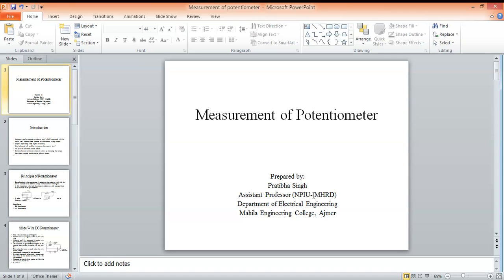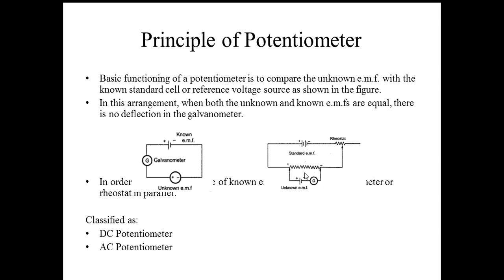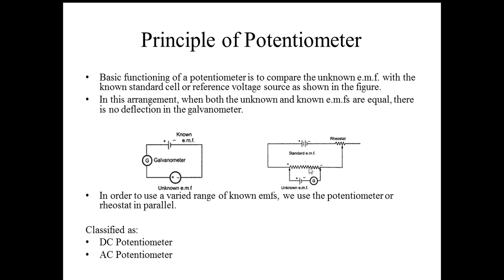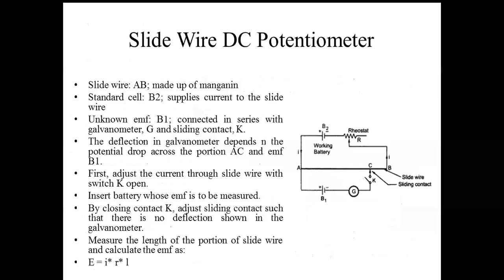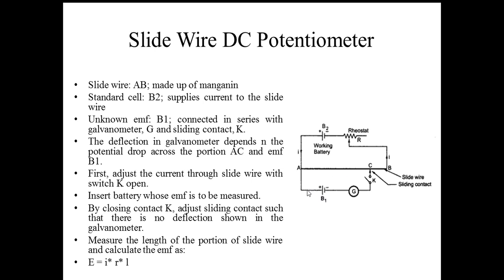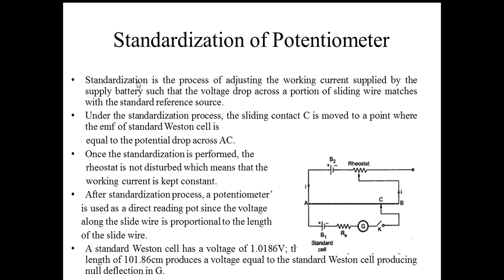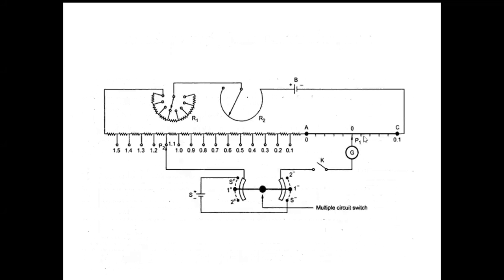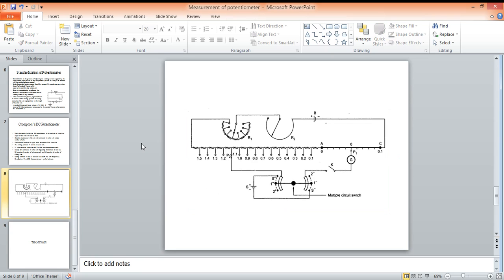Measurement of Potentiometer